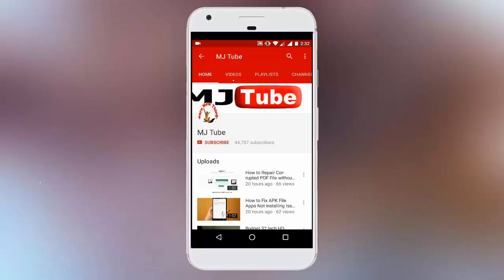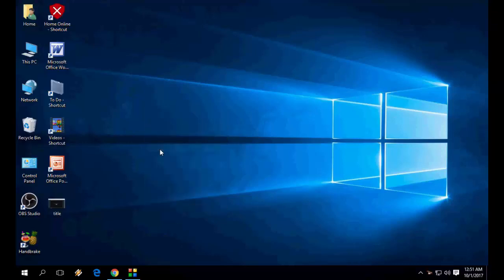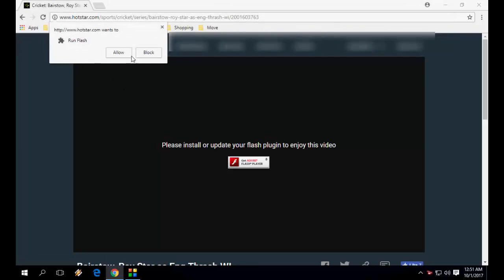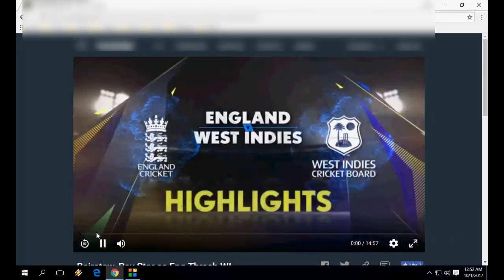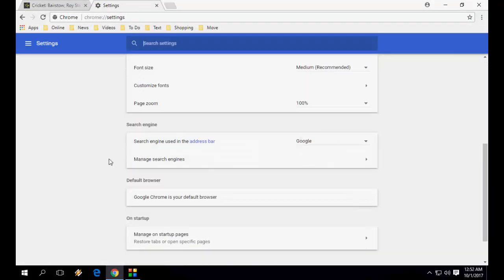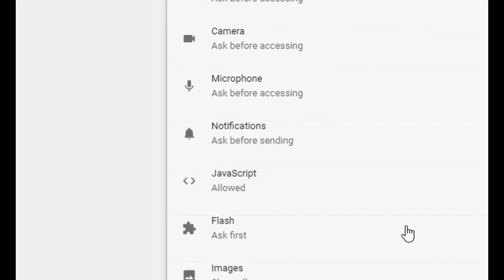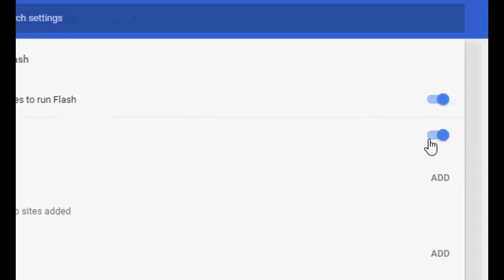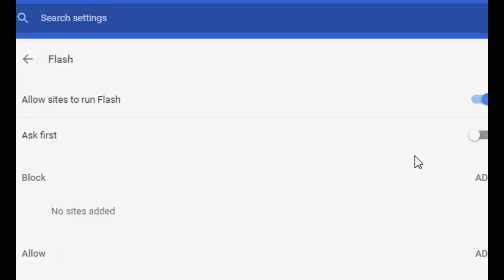How to Fix “Install or Update Flash” Error (Video Not Playing)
How to fix "please install or update your flash plugin to enjoy this video"